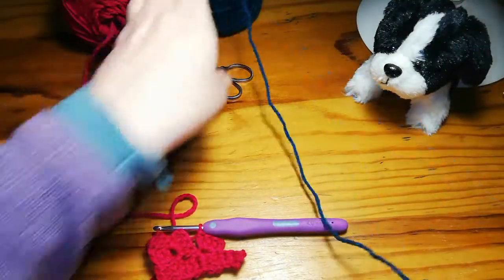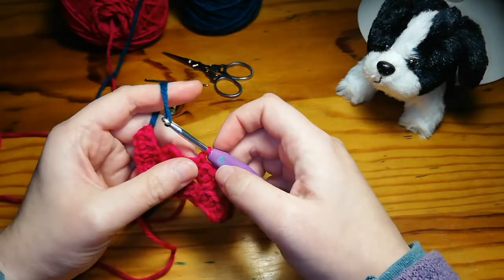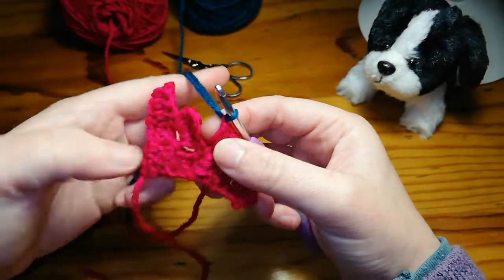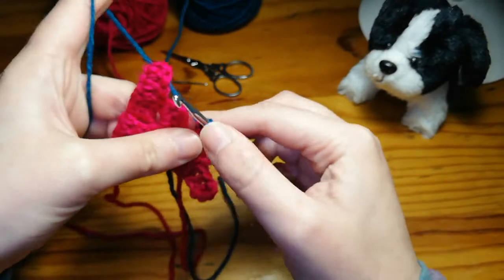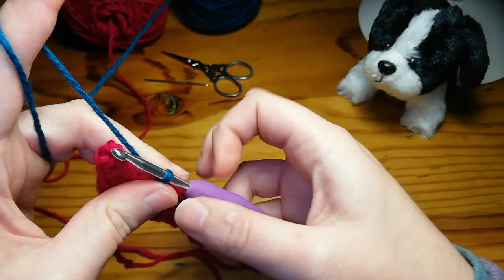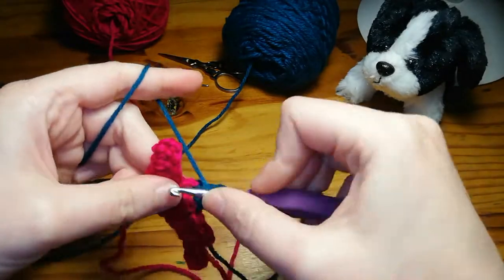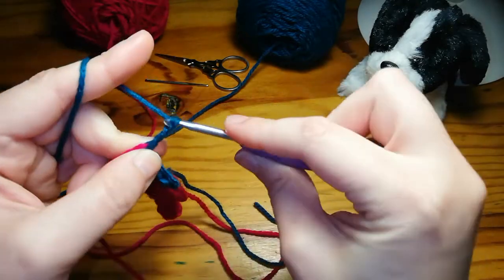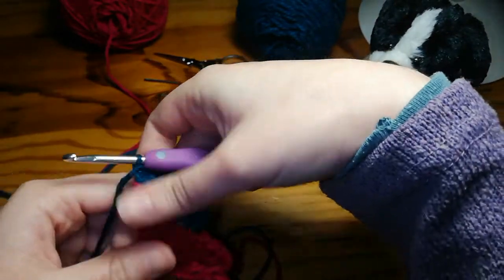Lesson Bite: How to Colour change C2C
Lesson bites are sections taken from episodes for different stitches. This is to make it easier if you only need to learn a specific stitch for a project without having to go through an entire lesson with other stitches.

This is a bite from episode 6 for how to colour change on your corner-to-corner (C2C).